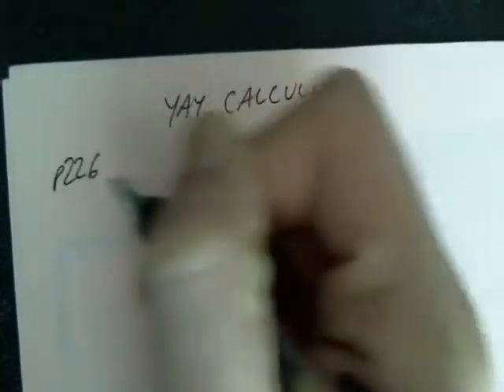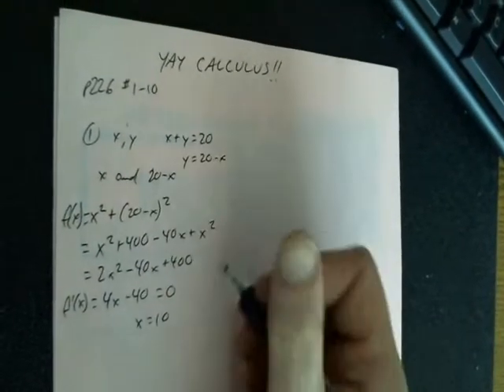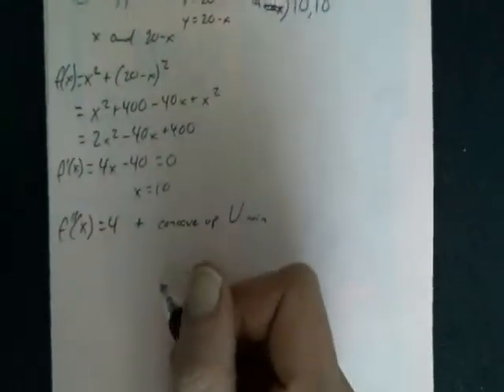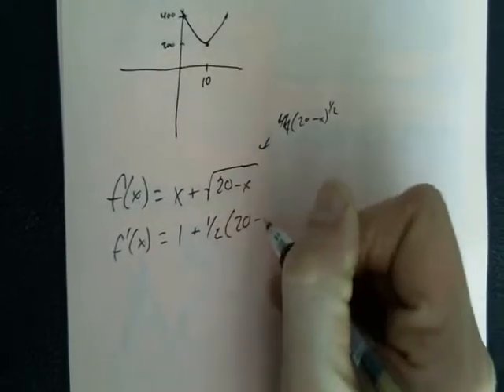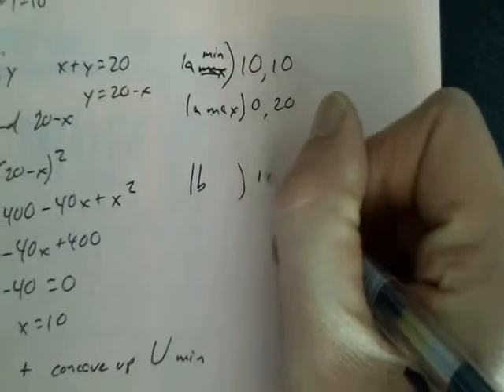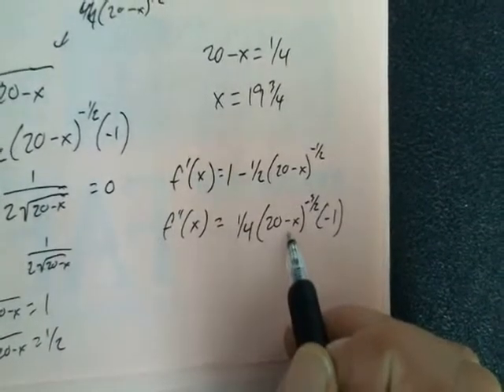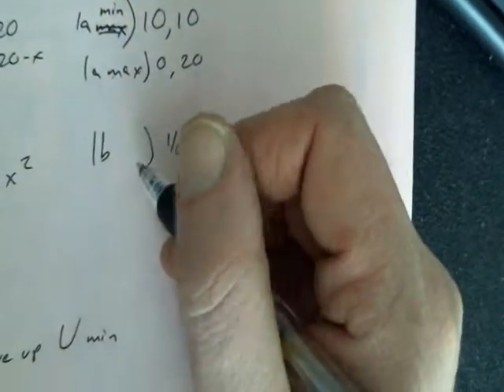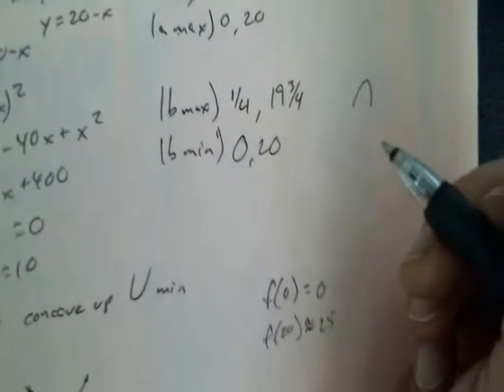calc p226 #1 2